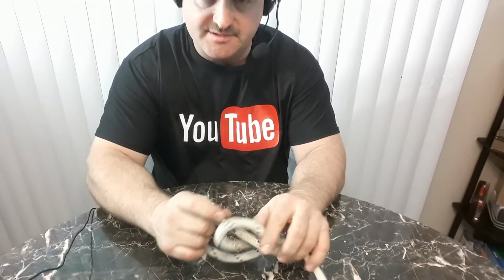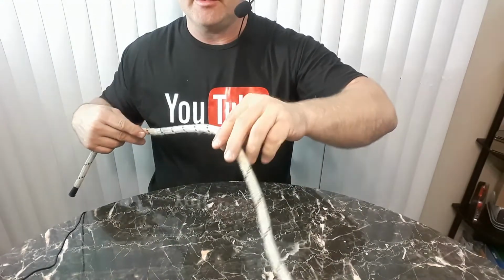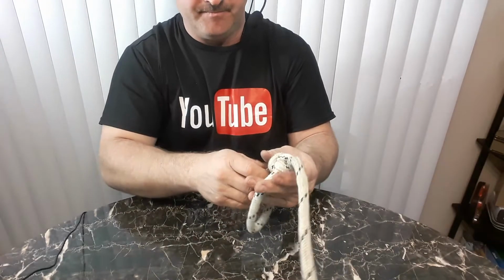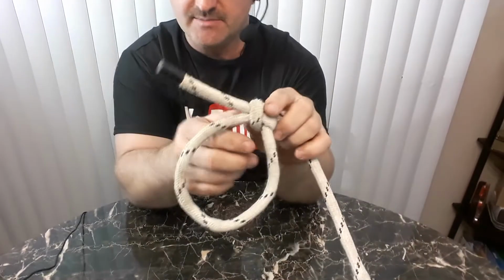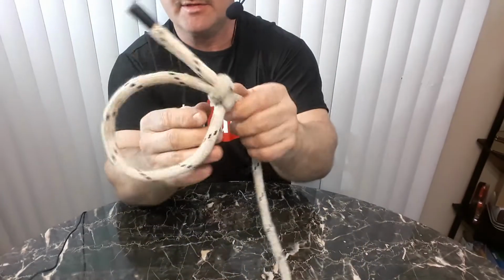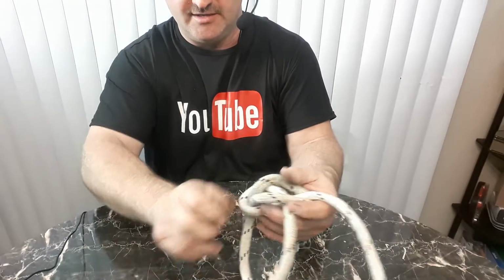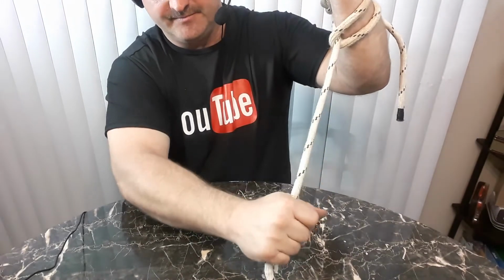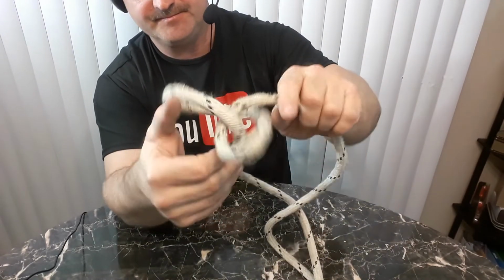How to tie Bowline knot Rogers Reviews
Roger describes how to tie a bowline knot